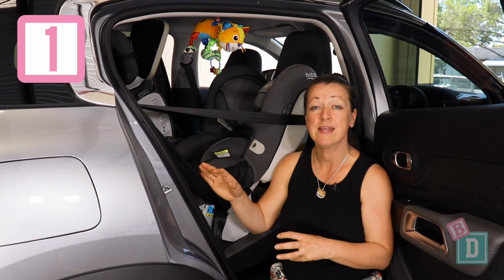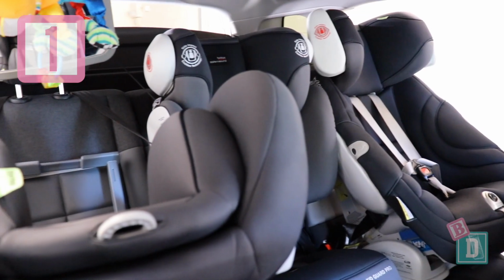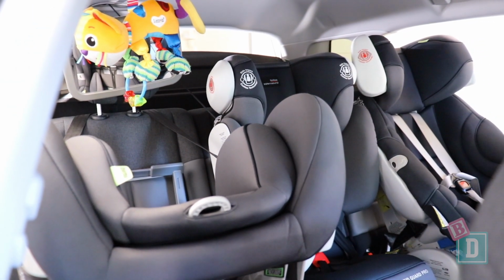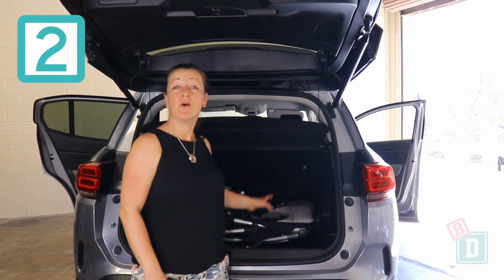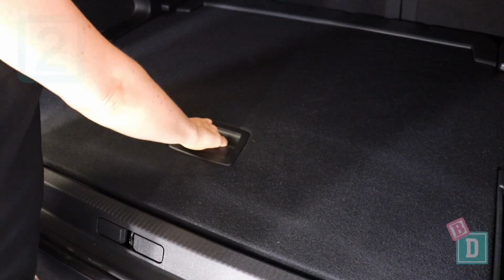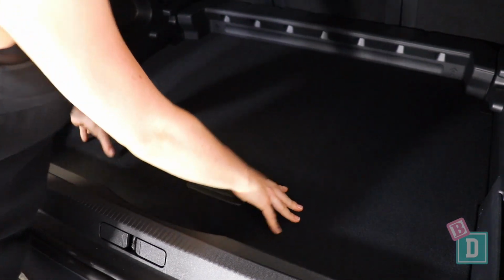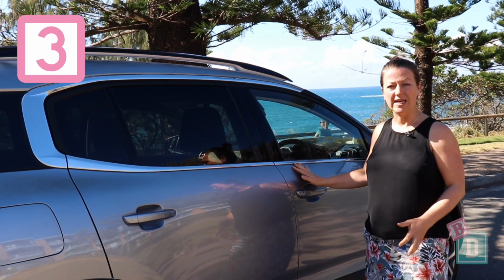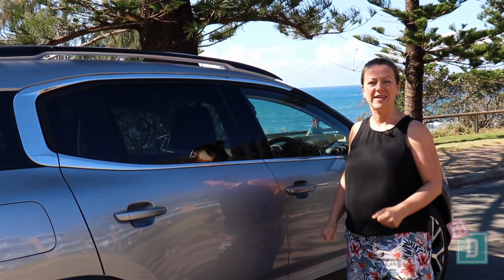2019 Citroen C5 Aircross mini-review​: Top Three Family-Friendly Features